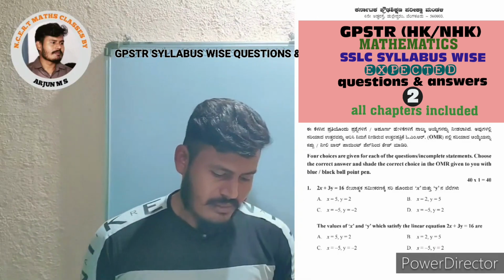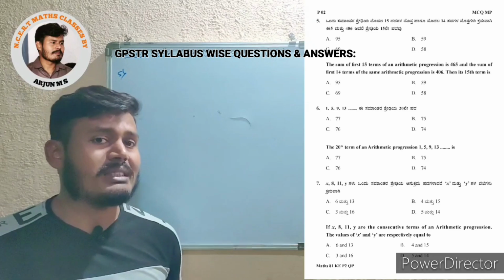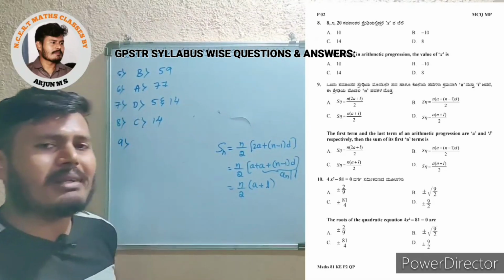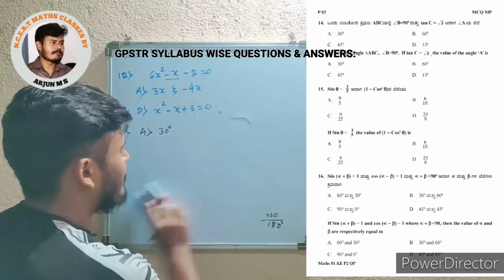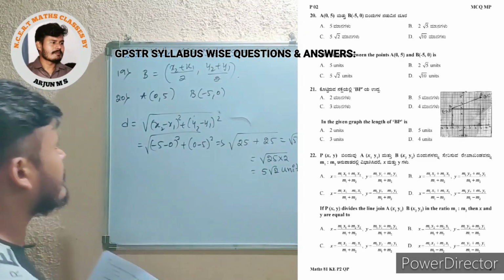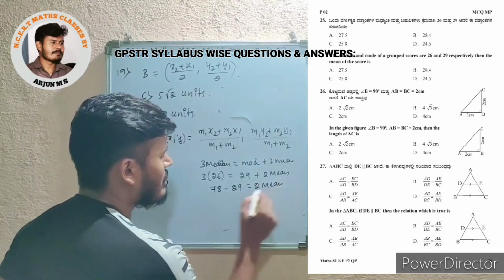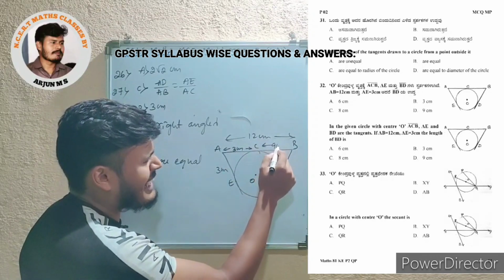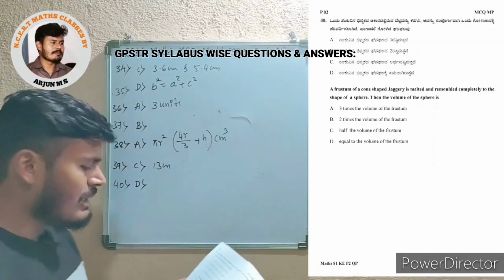GPSTR | PART-2 | SYLLABUS WISE QUESTIONS & ANSWERS | EXPECTED QUESTIONS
DEAR FRIENDS PLEASE FOLLOW ME ON THE FOLLOWING LINKS TO GET MORE UPDATES:

I hope my videos makes mathematics easy.